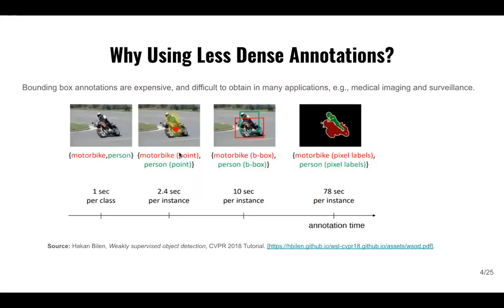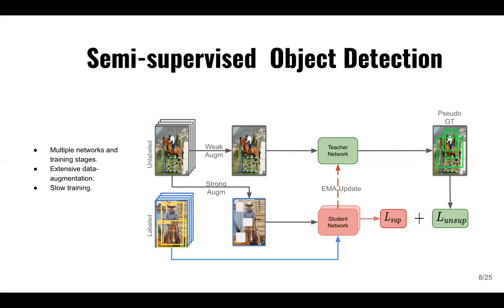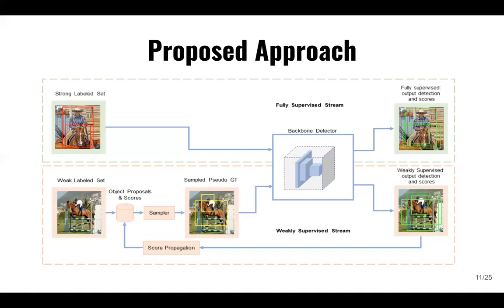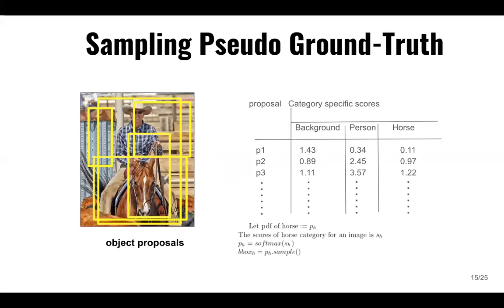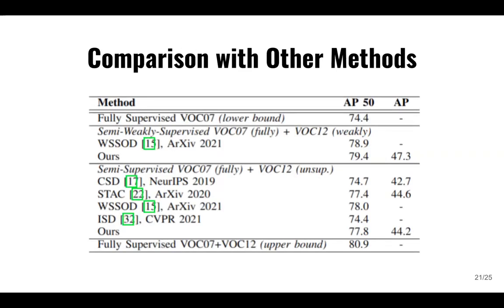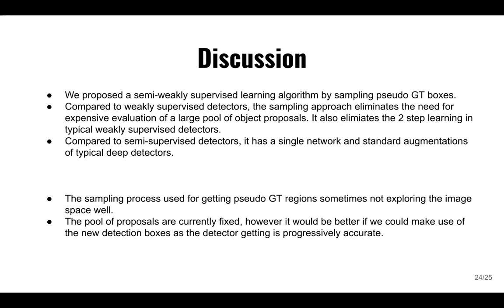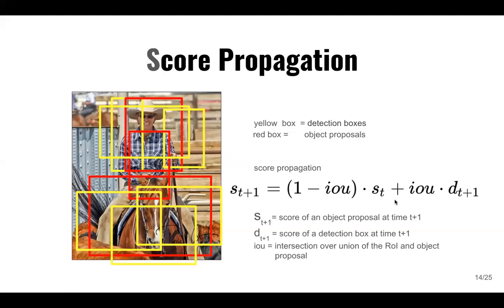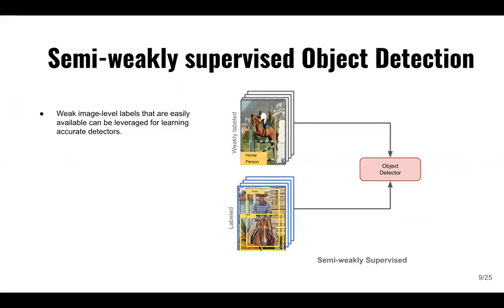Semi-Weakly Supervised Object Detection by Sampling Pseudo Ground-Truth Boxes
by Akhil Meethal, Ph.D. candidate at the LIVIA

Abstract:
Semi- and weakly-supervised learning have recently attracted considerable attention in the object detection literature since they can alleviate the cost of annotation needed to successfully train deep learning models. State-of-art approaches for semi-supervised learning rely on student-teacher models trained using a multi-stage process, and considerable data augmentation. Custom networks have been developed for the weakly-supervised setting, making it difficult to adapt to different detectors. In this paper, a weakly semi-supervised training method is introduced that reduces these training challenges, yet achieves state-of-the-art performance by leveraging only a small fraction of fully-labeled images with information in weakly-labeled images. In particular, our generic sampling-based learning strategy produces pseudo-ground-truth (GT) bounding box annotations in an online fashion, eliminating the need for multi-stage training, and student-teacher network configurations. These pseudo GT boxes are sampled from weakly-labeled images based on the categorical score of object proposals accumulated via a score propagation process. Empirical results on the Pascal VOC dataset, indicate that the proposed approach improves performance by 5.0% when using VOC 2007 as fully-labeled, and VOC 2012 as weak-labeled data. Also, with 5-10% fully annotated images, we observed an improvement of more than 10% in mAP, showing that a modest investment in image-level annotation, can substantially improve detection performance.

Find out more information related to our research at the LIVIA